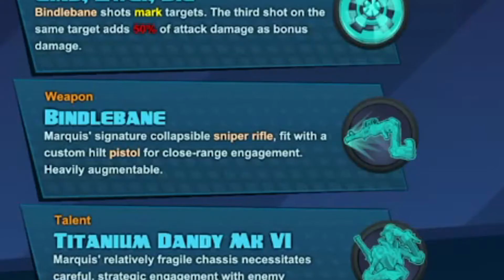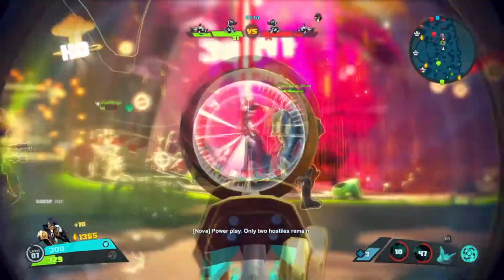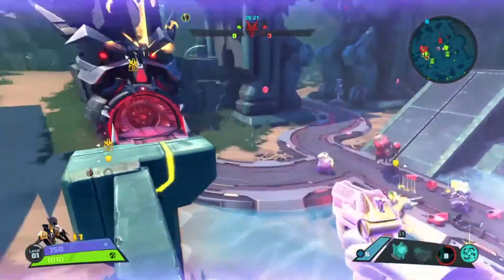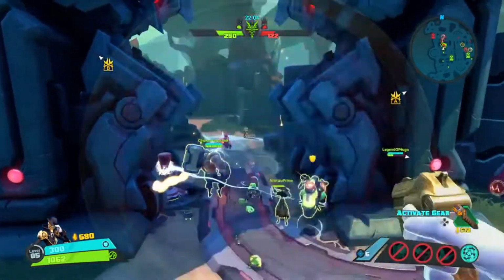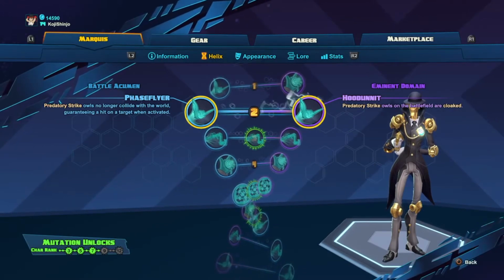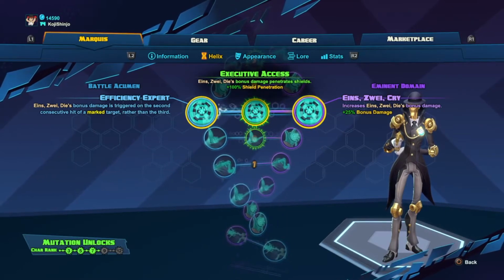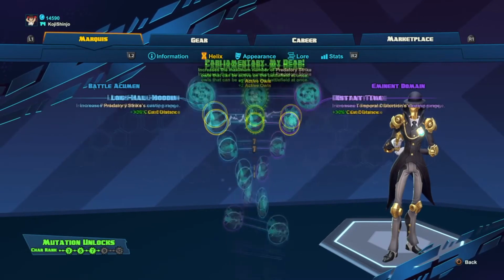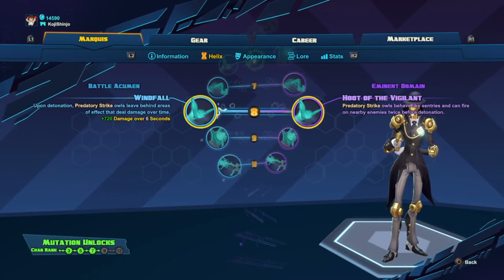Robot. Sniper. Gentlemen. Marquis Ability/Analysis Breakdown (Battleborn)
Marquis Helix Path
Level 1: Left
Level 2: Right
Level 3: Right
Level 4: Left
Level 5: Left
Level 6: Left
Level 7: Right
Level 8: Left
Level 9: Right
Level 10: Right

Here is the name of the outro song: "Come back to me" by Dotexe